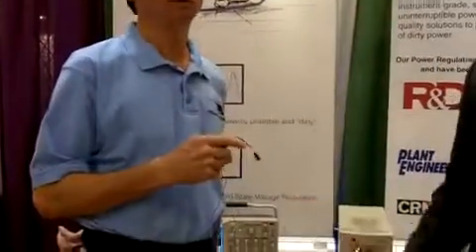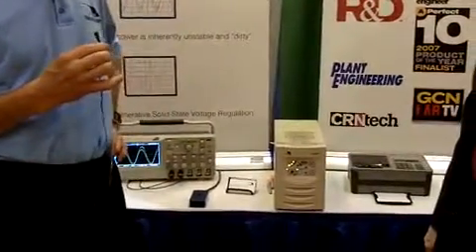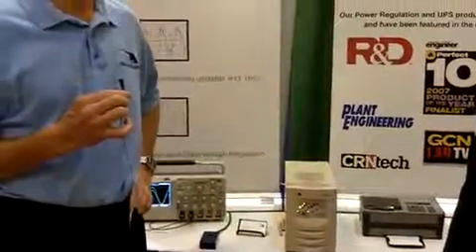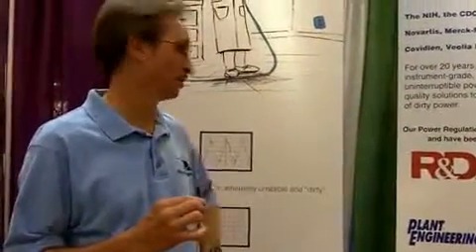Falcon Electric Provides Low-Maintenance Products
Falcon Electric's Paul Newman highlights the battery life of the company's products in an interview with Laboratory Equipment Editor-in-Chief Tim Studt.